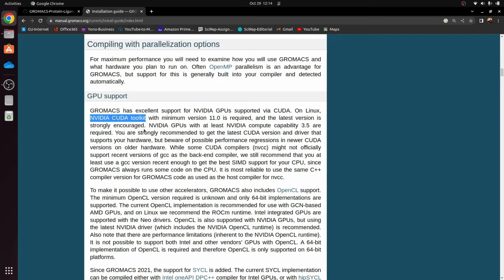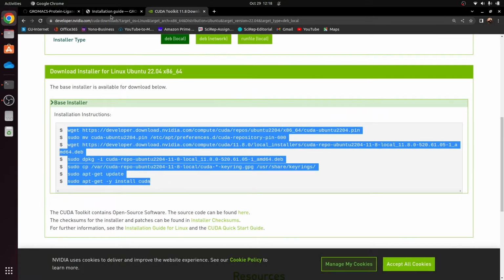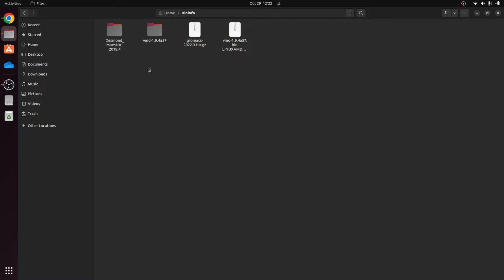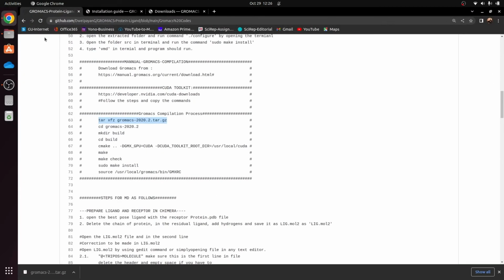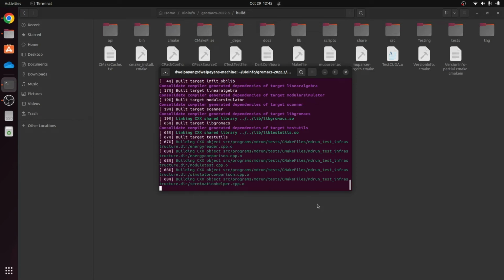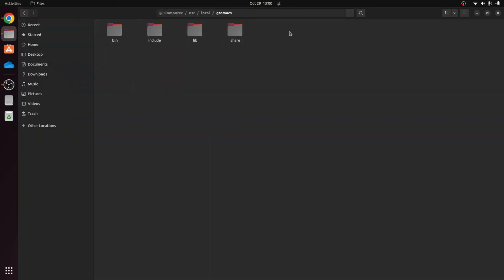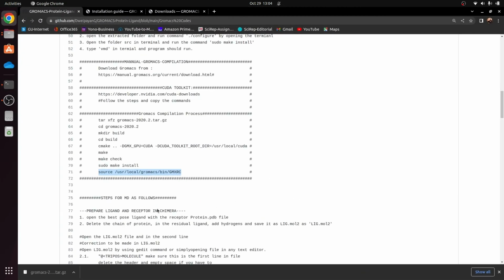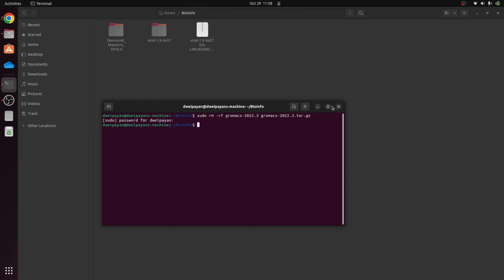EP 9 | Compiling Installing GROMACS for Linux system with NVIDIA GPUs (RTX, GTX, etc.)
Hi,

I am Dr. Dweipayan Goswami,

In this video I have explained how to install Gromacs by deep compilation for systems running on Linux having NVIDIA GPUs

Before you begin this tutorial I recommend you to run following commands in terminal of Linux (Ubuntu) to update, upgrade and install libraries for this compilation

sudo apt install gcc
sudo apt install cmake
sudo apt install build-essential
sudo apt install libfftw3-dev OR
sudo apt-get install -y libfftw3-dev

# ONCE THE ABOVE COMMANDS ARE INTERED AND LINUX SYSTEM IS UPDATED, PROCEED TO INSTALL GROMACS BY FOLLOWING TUTORIAL

Timestamps
2:50 Installing NVIDIA CUDA TOOLKIT 11.8 installation
9:40 Downloading Gromacs compressed compiler from official website
9:11 Gromacs deep compilation process
15:30 Using CMAKE command
23:20 Executing gmx commands from any working directory by making use of source command
25:55 Checking GPU and CUDA support enabled or not !
28:10 Method to uninstall compiled GROMACS when if needed.